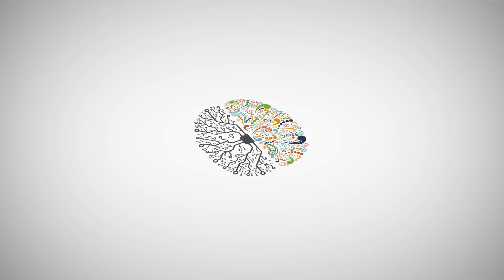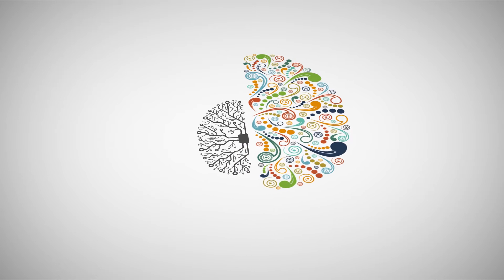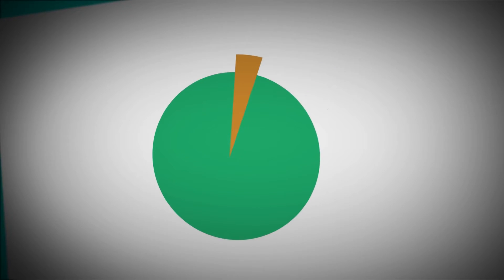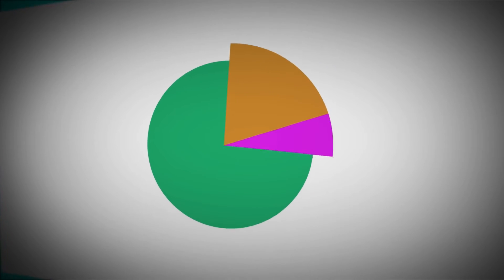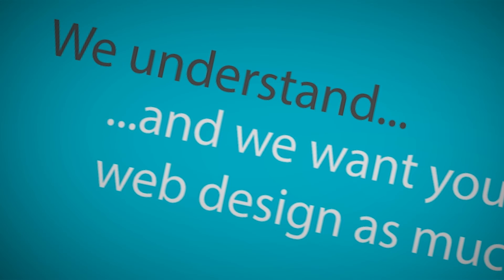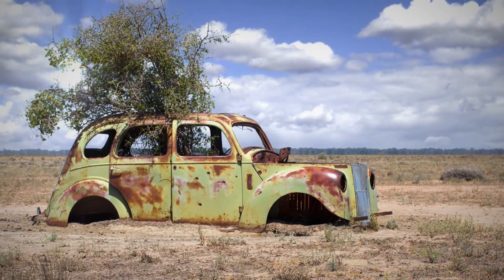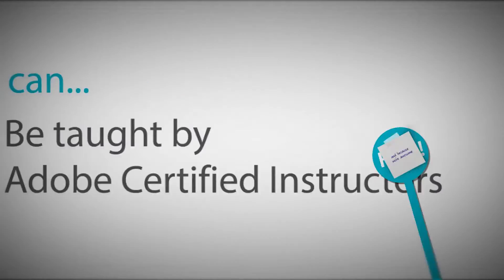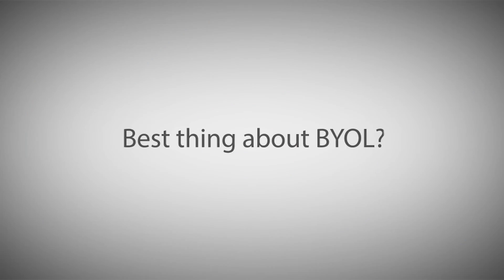1/51 | Introduction to Become a Motion Graphics - After Effects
Hey there let me show you how to become a motion graphic designer using after effects. I love teaching motion graphics why? Because we get to make some really beautiful things in video together. My name is Dan and I'm an adobe certified instructor for after effects. Now I love motion graphics because it ties together my traditional training and more graphic design so a love of typography and moves it into the stuff that I got into quite early with animation, things like flash and after effect and puts it online now, so I get to tie it through my three loves. This course is for the visual person, the right brain creative person, this course is project based, well create lots of different styles to give you all the tools you need so that you can add motion graphic designer to your CV.